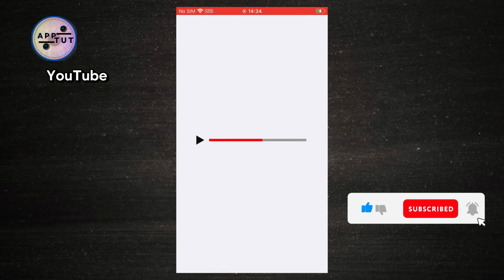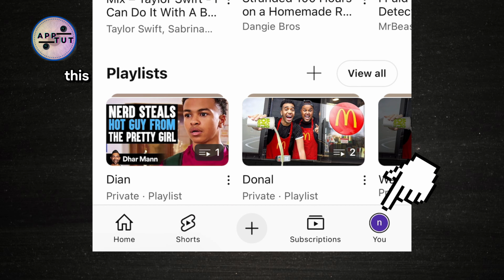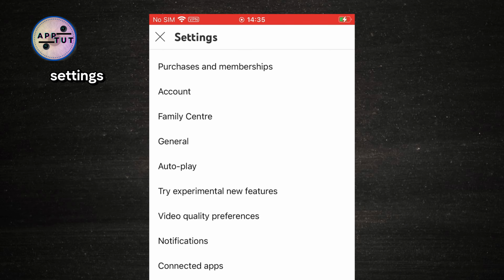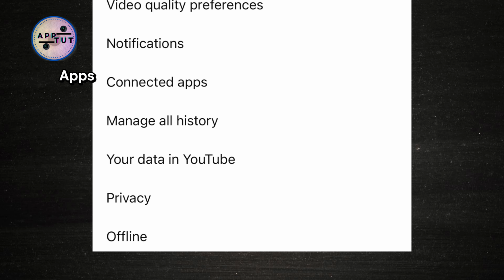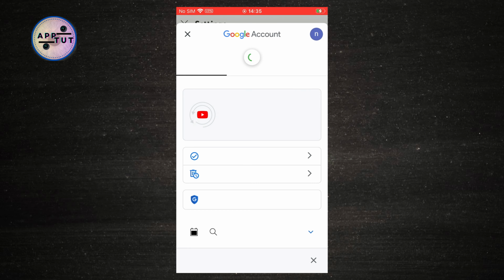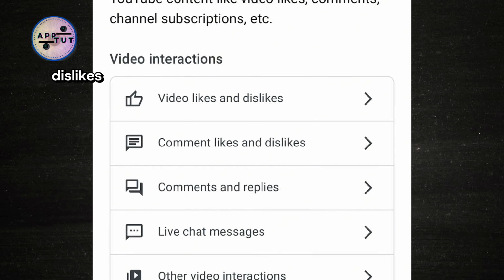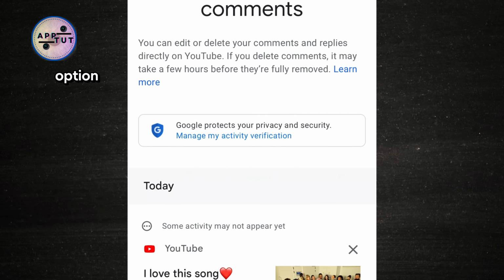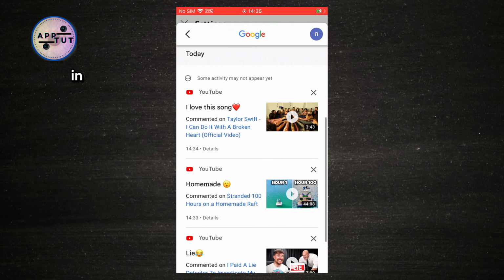How To View EVERY COMMENT You've Ever Made on YouTube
🎬 I'll show you how to revisit all the comments you've ever left on YouTube. In this step-by-step tutorial, we'll show you exactly how to access and view every comment you've made on the platform.